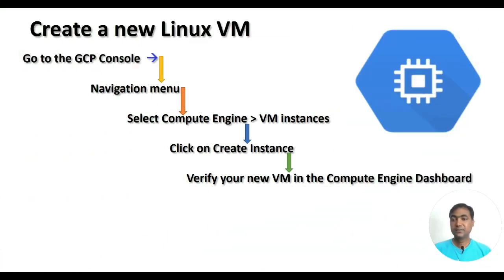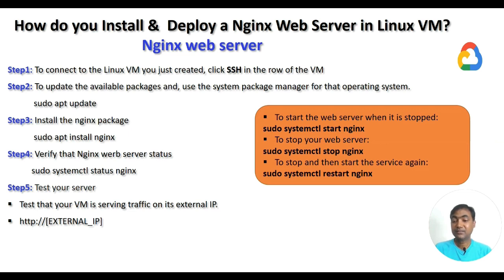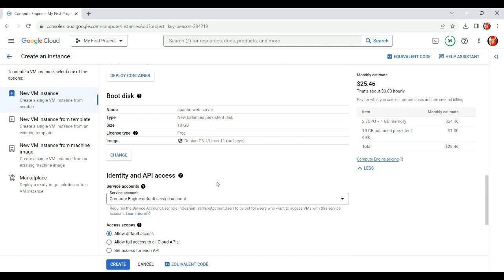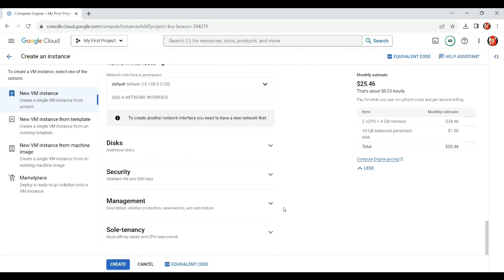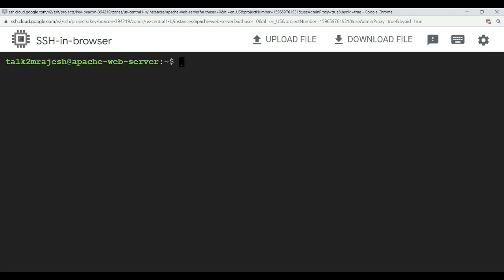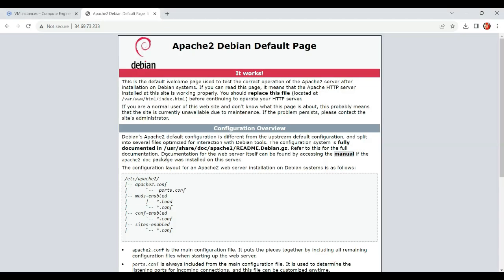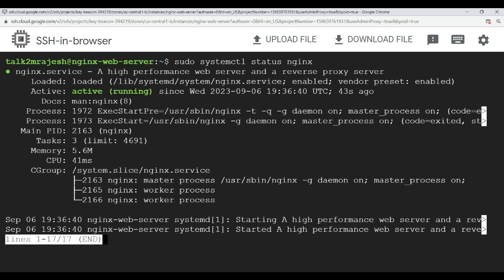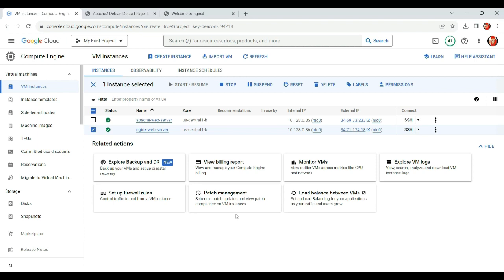GCP Tutorial-23 | Deploy Apache and Nginx web server on GCE 🔥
gcp services
gcp tutorial
gcp devops